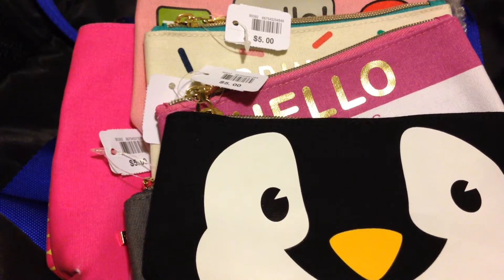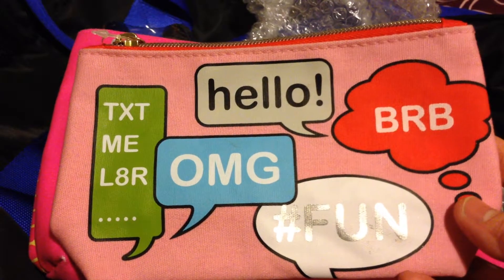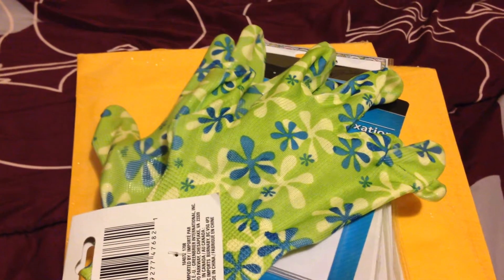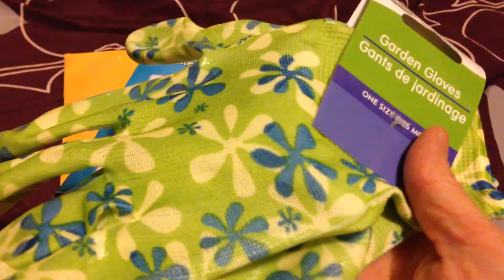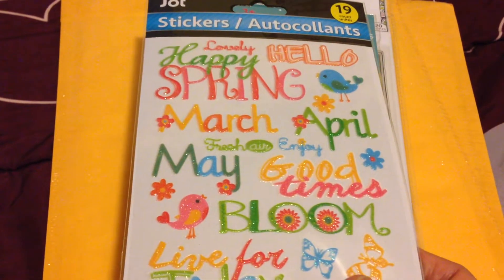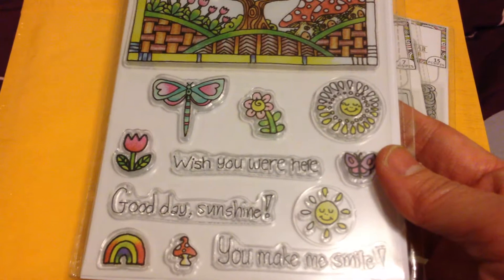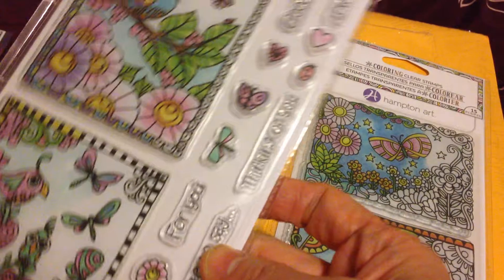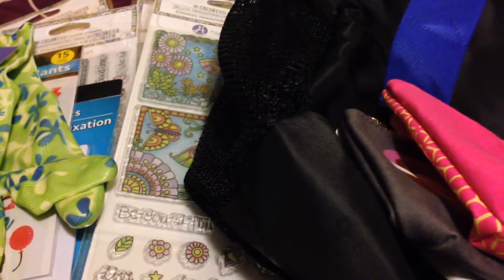Mom or Anne's Corner-Combined Haul from BBW and DT.